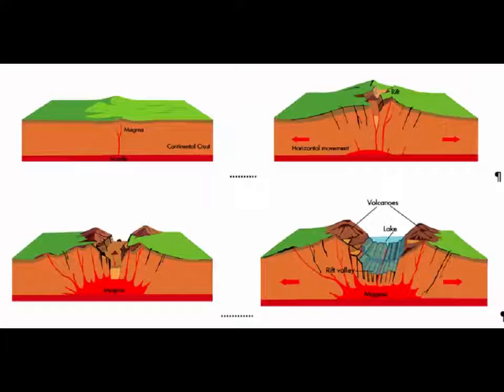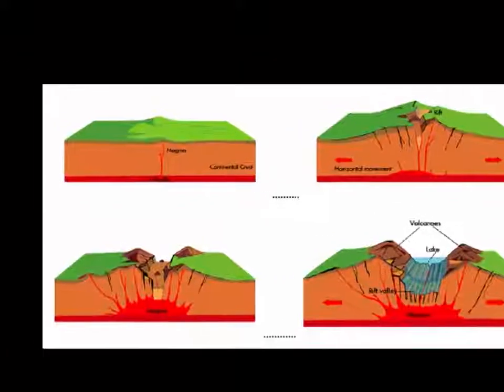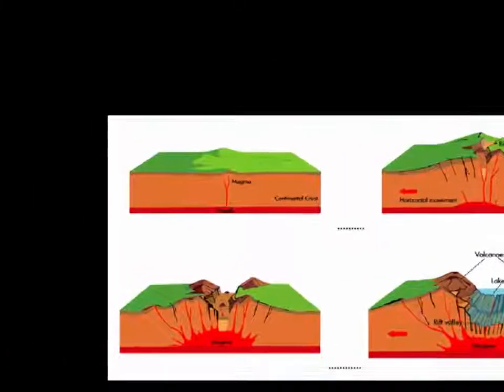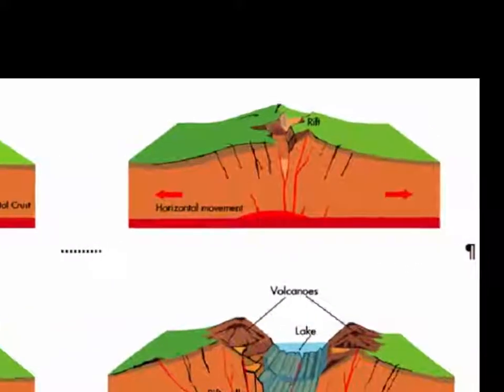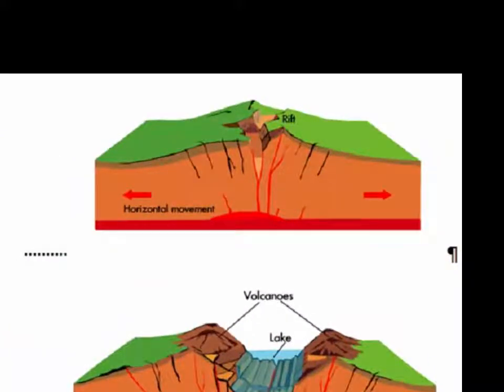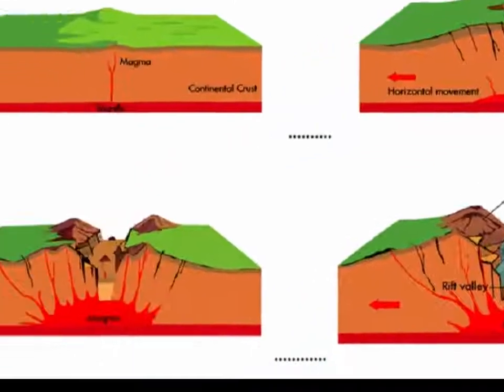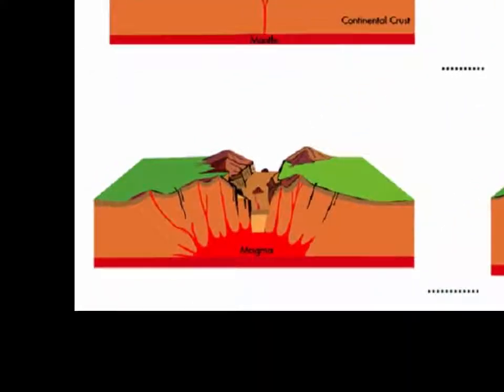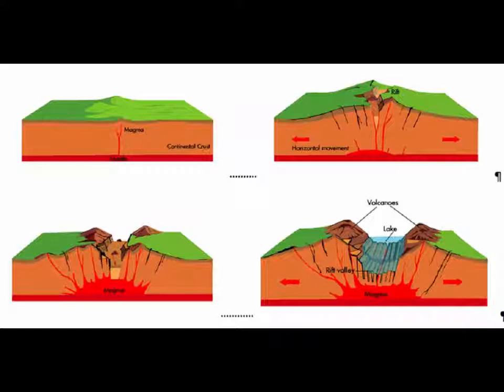Convergent and Transform Boundaries - Part 2 of 2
Part 2 of 2 in a series about plate tectonics and types of boundaries.